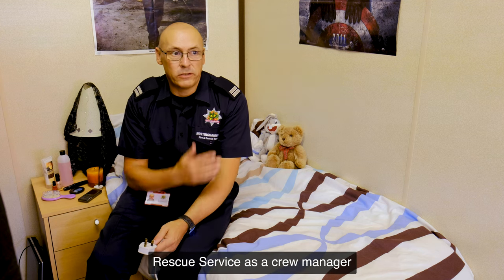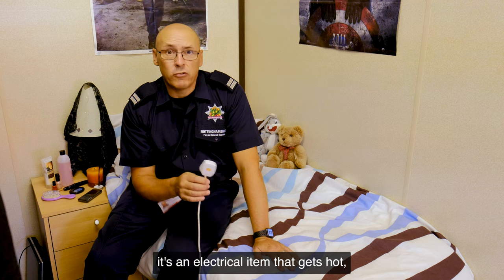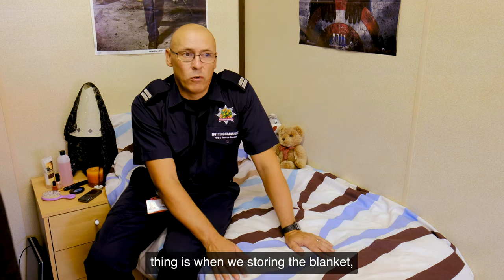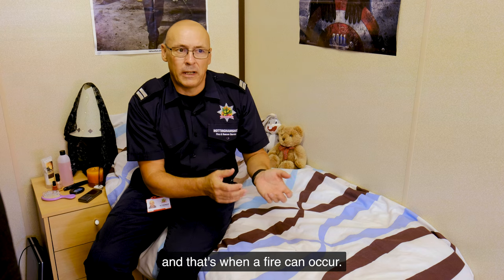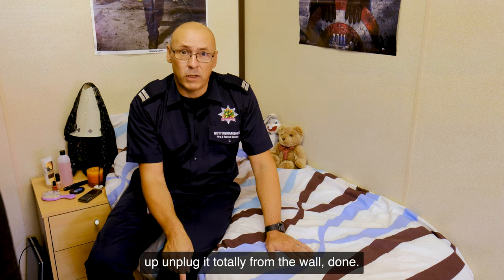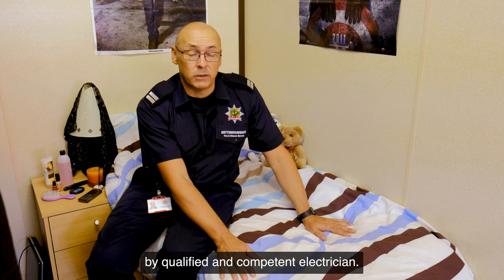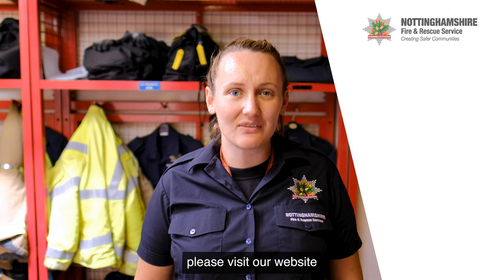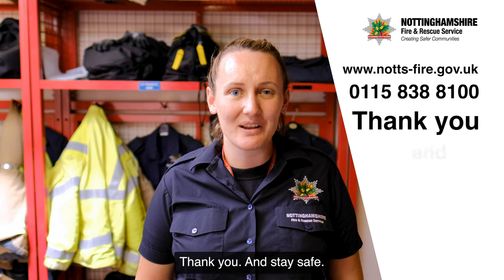How to use an electric blanket safely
Crew Manager Graham Tuckwood gives you some tips and tricks on how to use an electric blanket safely.

0:00 Introduction
0:15 The Golden Rule
0:30 Storing the blanket
0:44 At night
1:01 Checks by professionals
1:17 Outro

Our top tip is that if you have an electrical item that gets hot and uses a lot of electricity, you need to put it in a socket on its own.

When storing the blanket, roll it to prevent breaks in the cables.

Switch off your blanket when you go to sleep and unplug it totally from the wall.

If you have a problem or suspect there's a problem with your blanket, don't use it and get it tested.